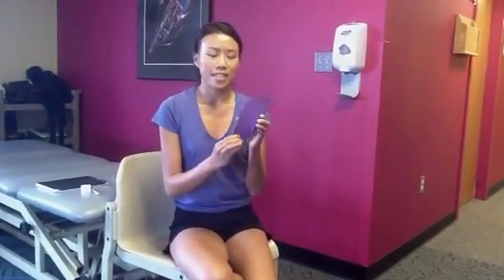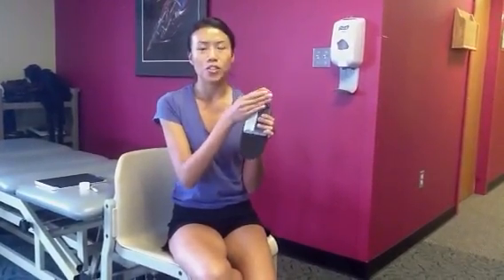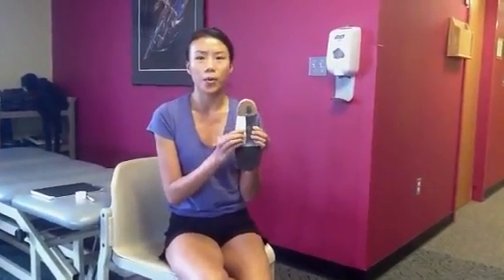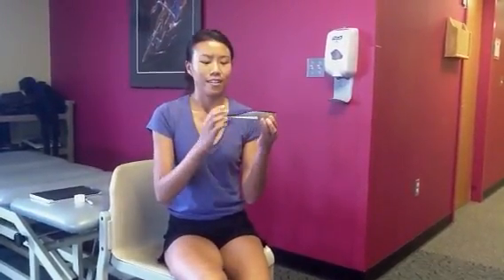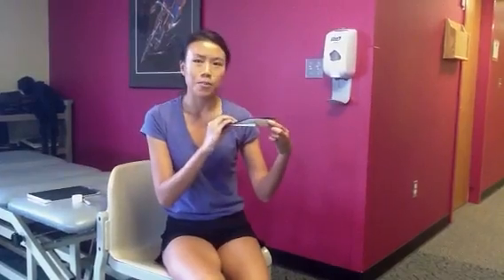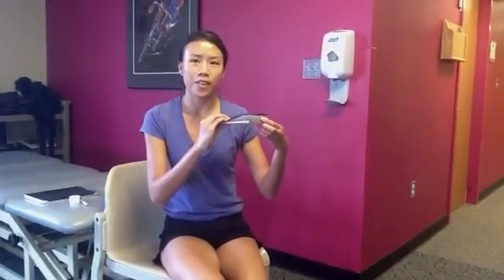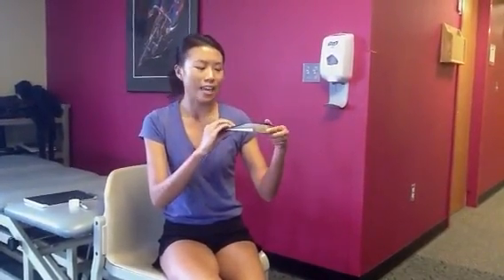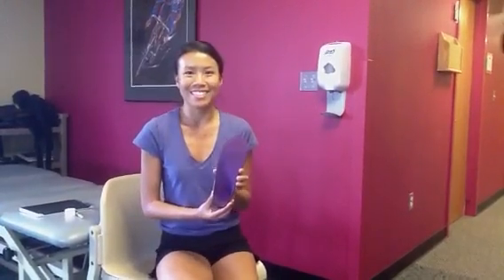Supinators: Orthotic Modifications to Help Correct Abnormal Motion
Student Doctor, Tiffany Hoh, 3rd Year Podiatric Medical Student at Samuel Merritt University, describes the common orthotic modifications used to help stabilize the gait of over supinators (aka lateral instability or under pronators). This video is part of a series for the podiatry blog of Dr Rich Blake entitled drblakeshealingsole.